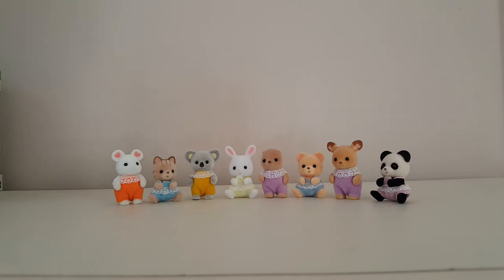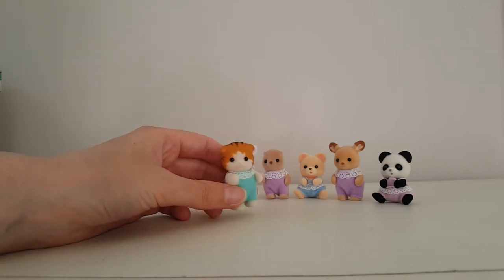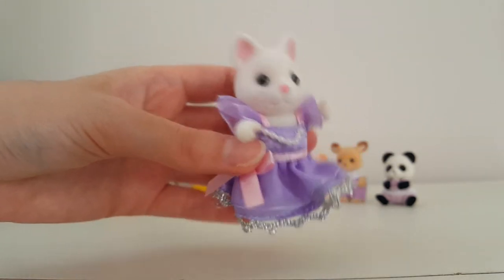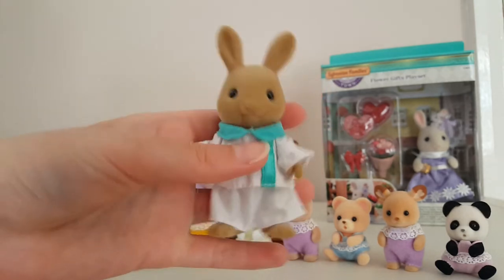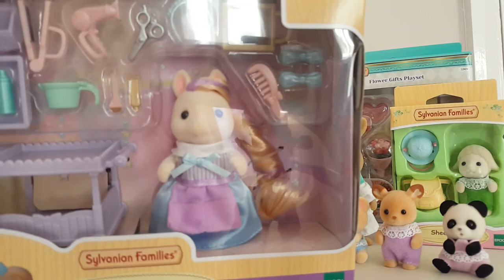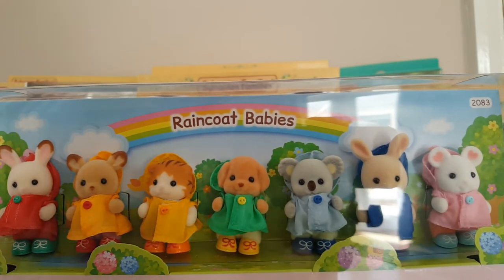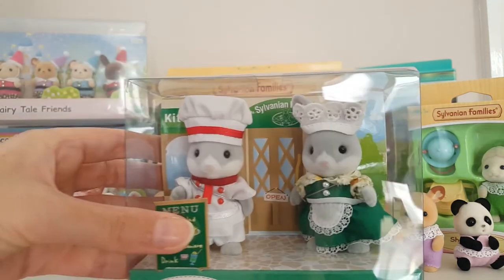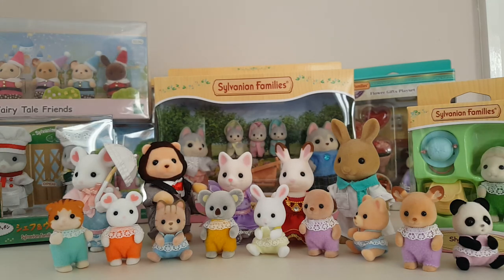Sylvanian Families Villager Update: Introducing the new residents in my village! (September 2022)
Today's video is an update video to the Villager Introductions series. Here I'm introducing the new residents who have moved into my village since the last video!